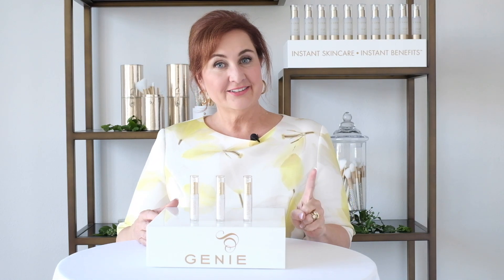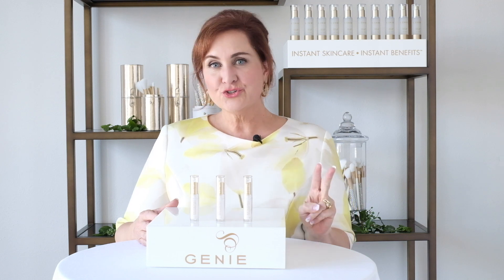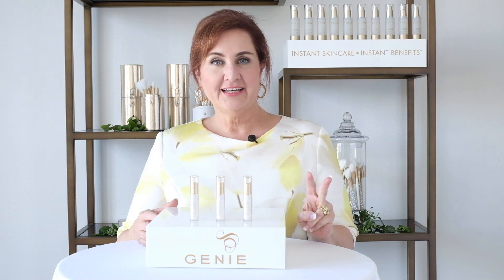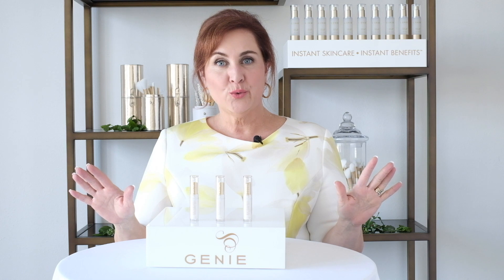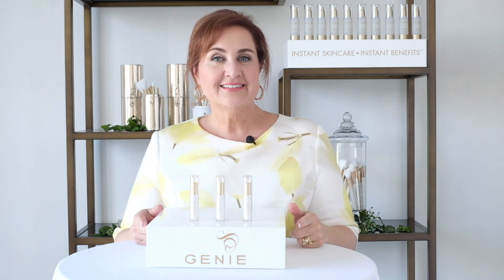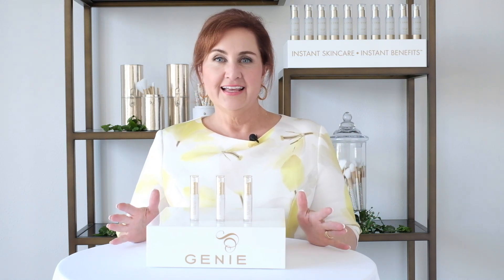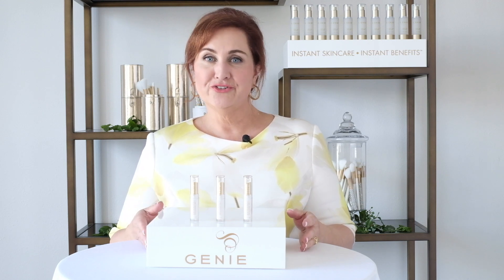GENIE Full Coverage Line Smoothing Concealer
Line-Smoothing, antiaging, full-coverage, invisible-on-the-skin—that’s what makes GENIE Instant Line-Smoothing Concealer so unique. GENIE Instant Line-Smoothing Concealer covers your dark under eye circles, pigmentation, blemishes and age spots instantly without emphasizing lines and wrinkles with this rich, creamy lightweight-feeling formula. Incredibly smooth, skin-perfecting concealer gives you maximum, waterproof relief for instant coverage and brightness while bathing your skin with a powerhouse of anti-aging ingredients such as safflower seed oil, sweet almond oil and shea butter as well as vitamin E and hyalauronic acid.

GENIE Instant Line-Smoothing Concealer instantly erase the look of dark circles, freckles, blemishes, acne scarring, broken capillaries and dark spots with incredibly rich, dense coverage. This daily wear formula has a light silky feel that goes on smooth and lasts all day.
Key effects:
• Provides completely natural/invisible coverage on your skin
• Instantly blurs the look of fine lines and wrinkles
• Cyclopentasiloxane locks in moisture so the concealer never cracks, crumbles or falls into lines and wrinkles.
• Light diffusing particles give you instant radiance
• Corn starch absorbs any oil so it can reduce shine while maintaining moisturization.

GENIE Instant Line–Smoothing Concealer formulation does not include parabens, silicone, alcohol or fragrance. Hypoallergenic, Dermatologist tested, Fragrance Free.

LOVE THE LOOK
Instantly erase the look of dark circles, freckles, blemishes, acne scarring, broken capillaries and dark spots with incredibly rich, dense coverage.
Super creamy formulation infused with Safflower Seed oil, Sweet Almond oil and Shea Butter gives you an unbelievable smooth, invisible finish.
Highly pigmented coverage—becomes absolutely invisible to give the appearance of perfect skin.
Buttery, emulsion stick base allows formula to absorb in a way a pan or fluid concealer could not, for long-lasting, fool-proof coverage.
Crease-proof—will not emphasize fine lines and wrinkles
Product will not break or crumble– Built in metered application mechanism in the tube prevents this.
Long wear—lasts all day until you wash it off
Perfect for oily skin too–Corn starch absorbs any oil so it reduces shine while maintaining moisturization.

LOVE THE TREATMENT
Safflower Seed oil, Sweet Almond oil and Shea Butter gives you added moisture and suppleness.
Vitamin E — antioxidant, anti-inflammatory, moisturizing
Hyalauronic Acid gives you the appearance of smoother skin by adding moisture as well as an instant plumping effect
Cyclopentasiloxane locks in moisture so the concealer never cracks or crumbles
Light diffusing particles gives you instant radiance
Hypoallergenic Dermatologist tested
Fragrance free